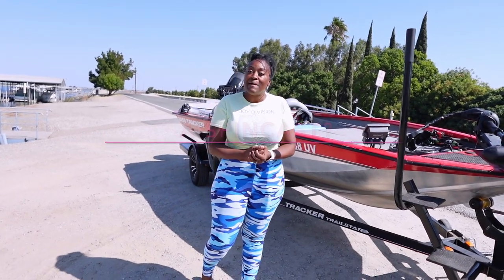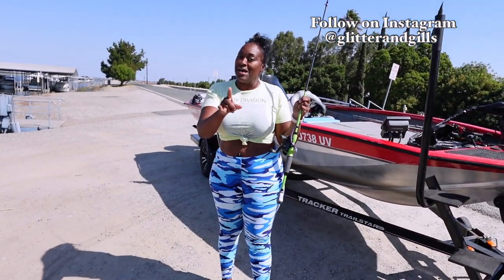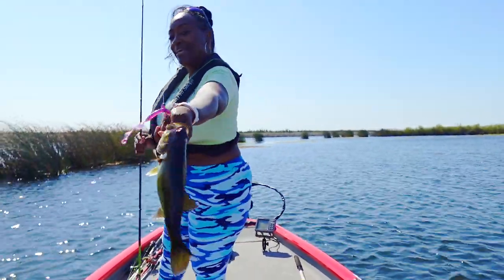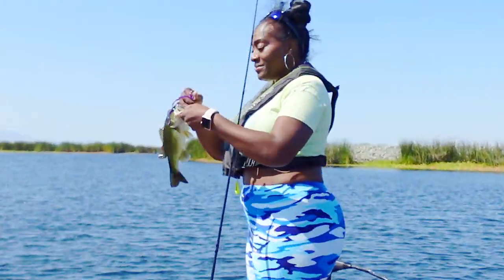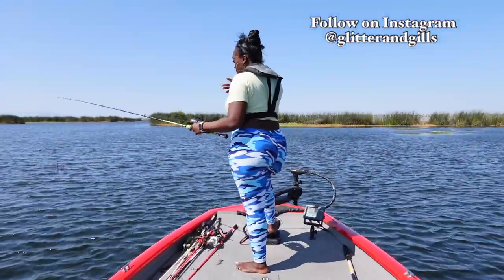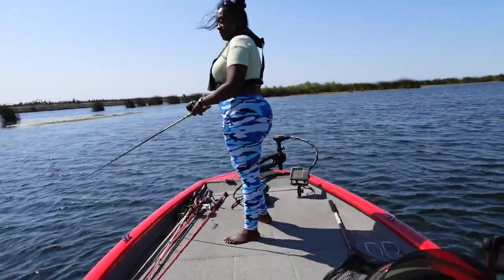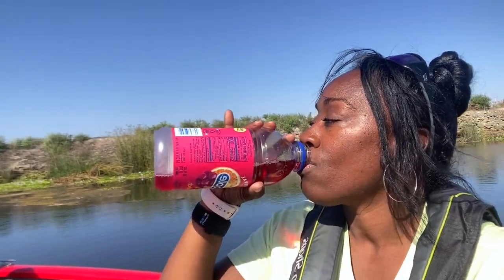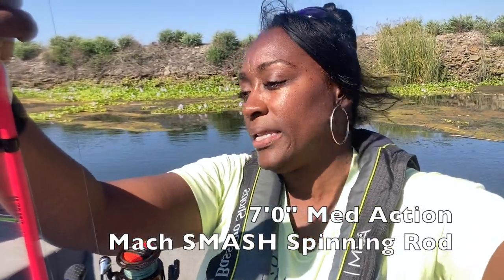BASS FISHING using a SPINCAST Reel?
HOW LONG BEFORE I GRAB MY BAITCASTER? California Delta
Baitcaster vs Spincast. Testing my inner Angler with a New Fishing Adventure on the California Delta!

Follow this series as I fish & learn how to drive my first bass boat, do boat repairs, cook and enjoy the outdoors!

CA delta fishing
California delta bass fishing
delta fishing for bass

Lew's mach 2 7'2"
Lew's Mach 2 spincast rod combo
Lew's mach smash review
lew's mach 2 review
Lew's baitcaster review
BASS FISHING THE California DELTA
how to catch bass on the delta
how to use a spincast rod
bass angler
baitcaster vs spinning reel
spincast reel review
WOMEN WHO FISH